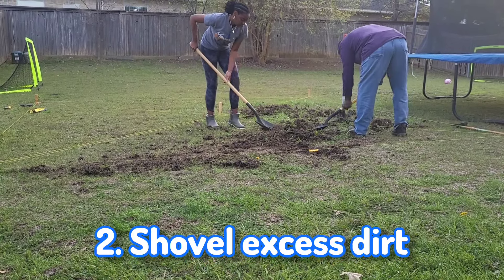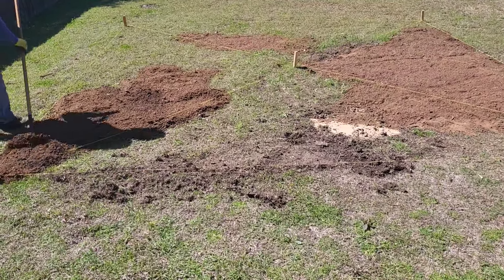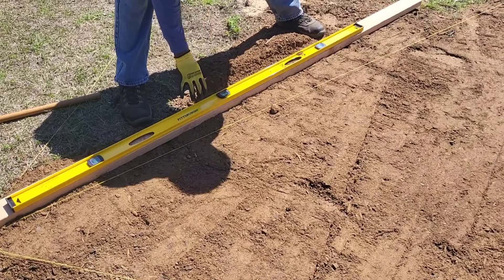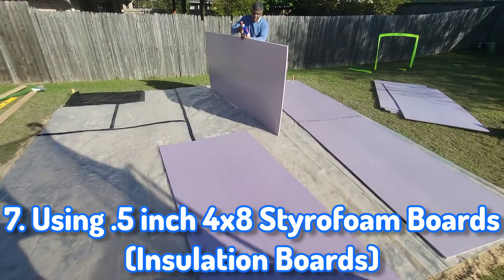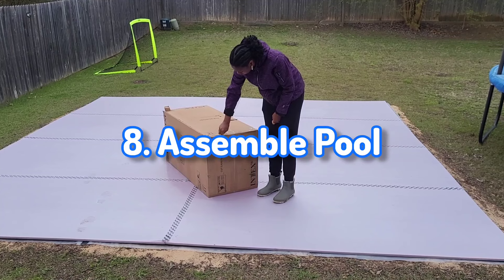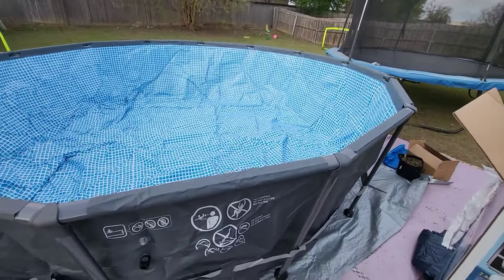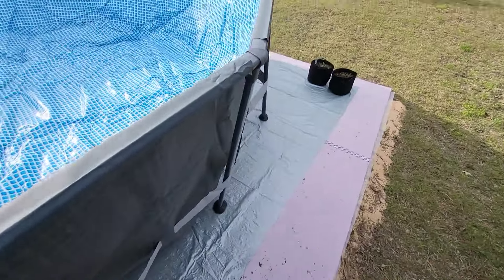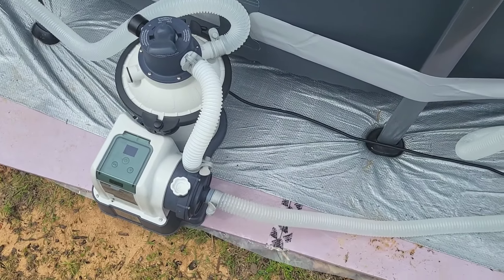Intex XTR Pool (14 x 42") In 2024 🌊 Step-By-Step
I hope this video helps guide you in putting together your pool. With a little preparation and work you can put this pool together.

1. level ground
2. assemble pool

Tools used:
1. 2x4
2. Leveler
3. Leveling patting tool
4. Shovels
5. Screwdriver (for filter)
6. String
7. Stakes
8. String Leveler

Materials:
1. .5 inch Styrofoam boards 4x8 NGX
2. Plastic Overlayment
3. Sand
4. Dirt
5. Water